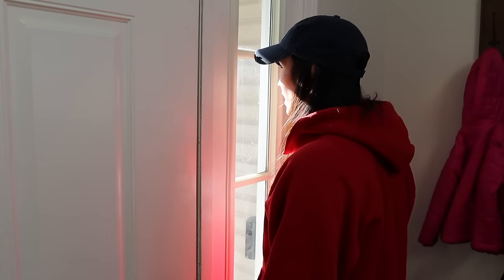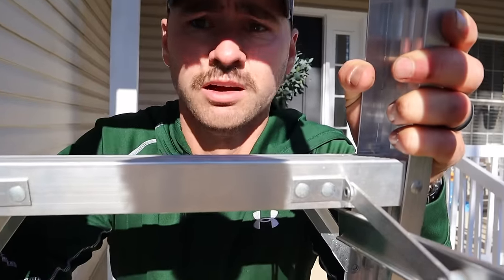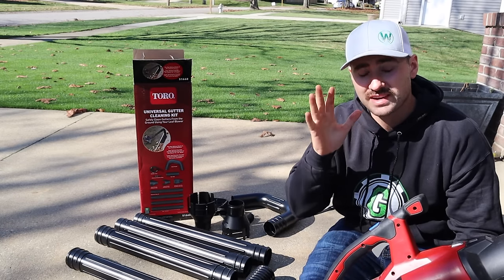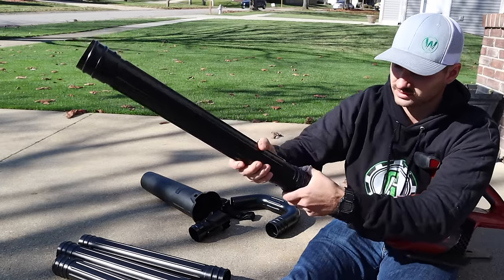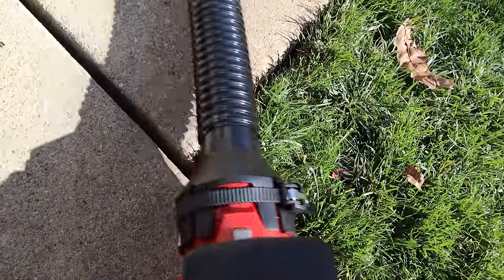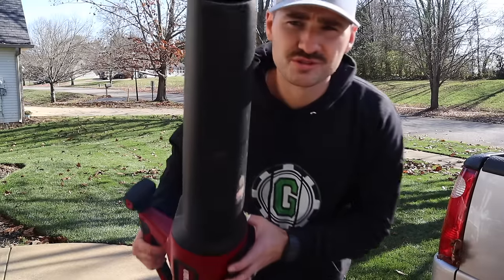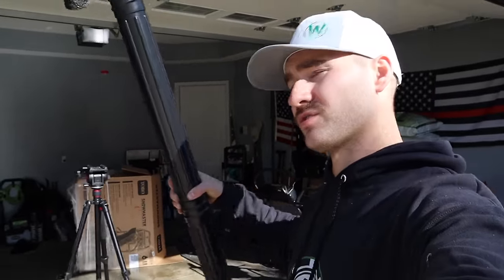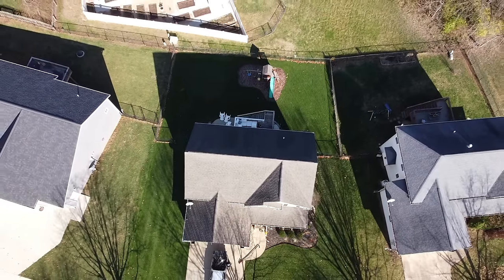EASILY clean your gutters with THIS TOOL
This is the universal gutter cleaning kit from toro. This kit will fit most gas and battery hand held blowers. This is the easiest and safest way to clean your gutters of leaves and debris. No more getting up on the roof or climbing up on the ladder to clean gutters.

All products used in the video can be found below

Gutter cleaning kit
Toro 60v blower

You can purchase merchandise via email

Products I use on my lawn
 Lawn Star Products
LawnStar Humic Acid
LawnStar Liquid Iron

If you enjoy my content and would like to support me